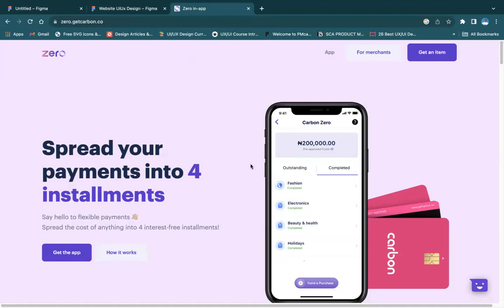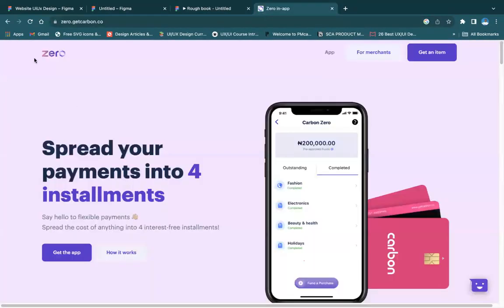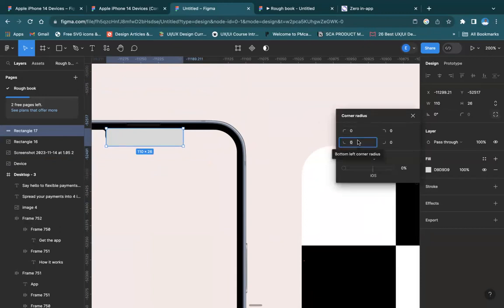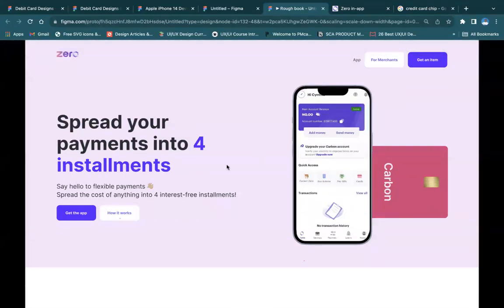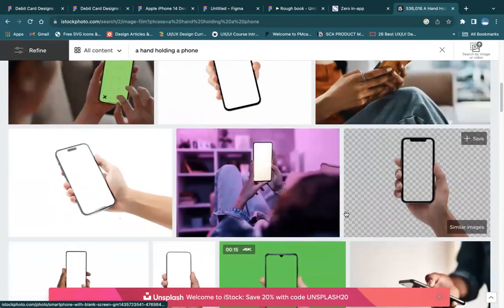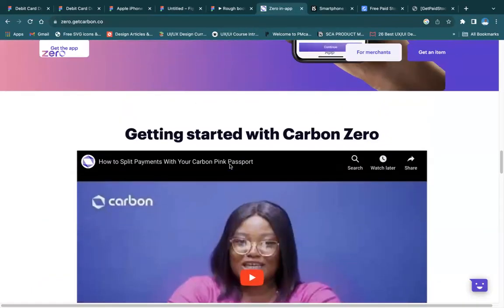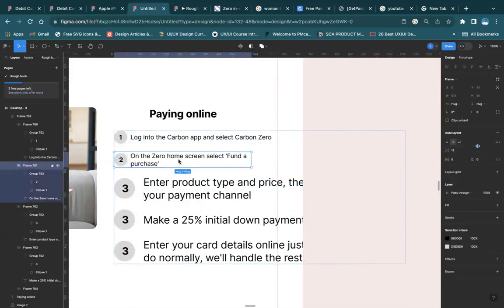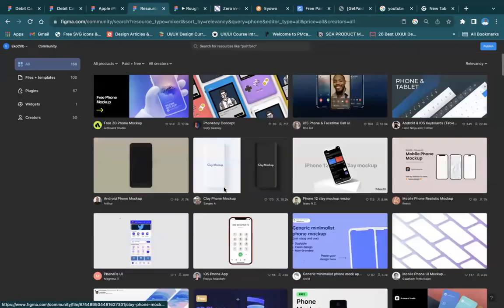Design School // Zoom Meeting // Class 11